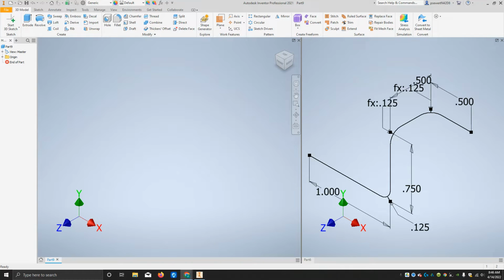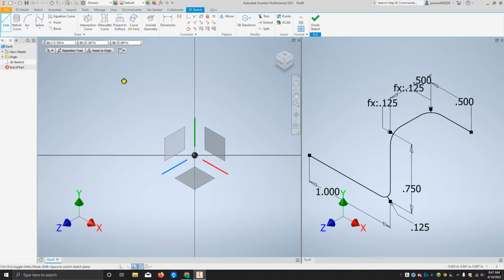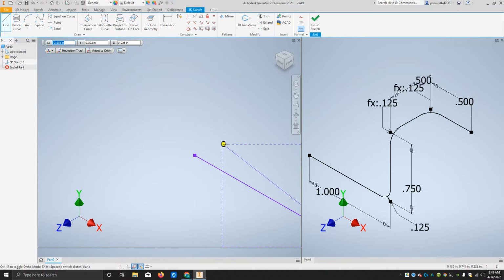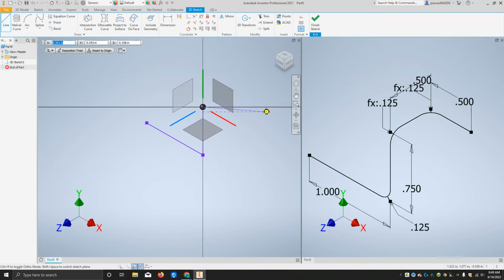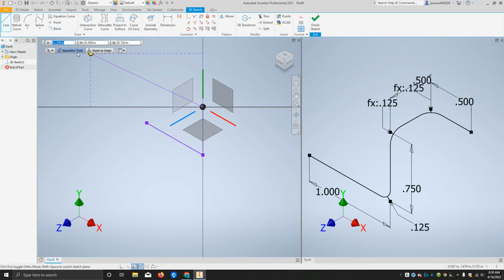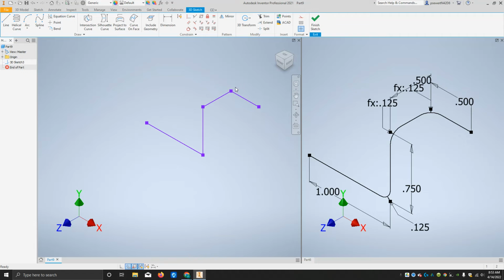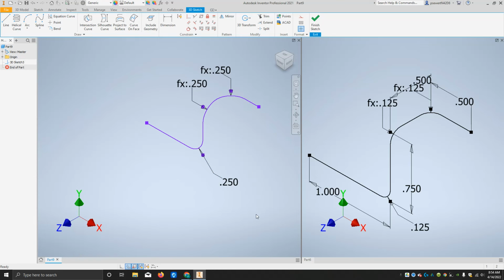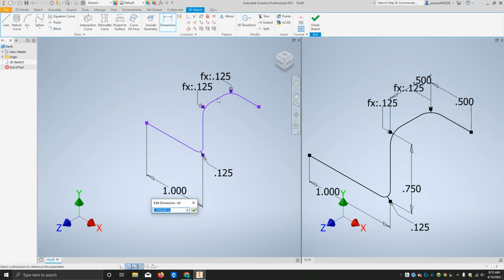7 - 6 3D Sketch & Sweep Features With Precise Input